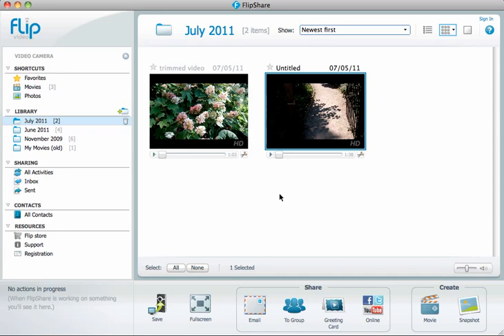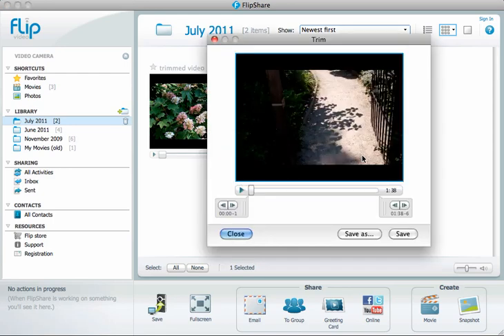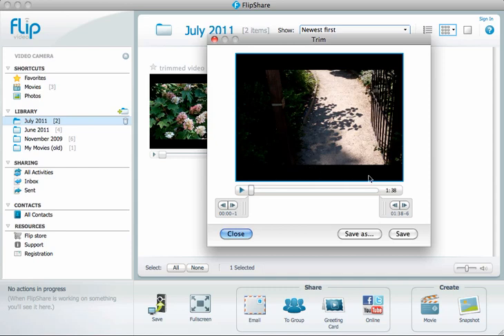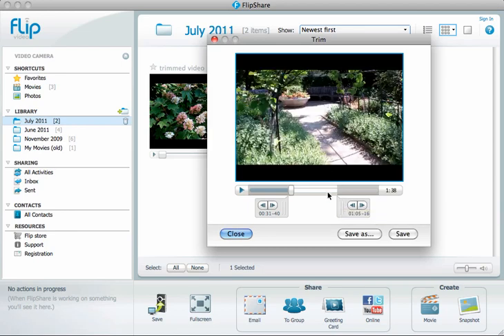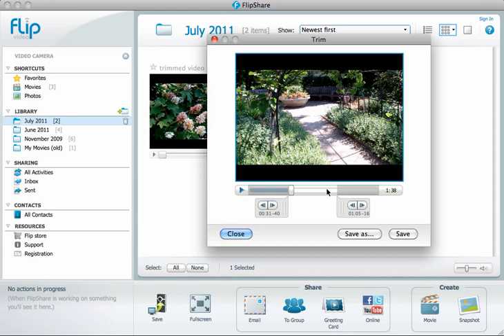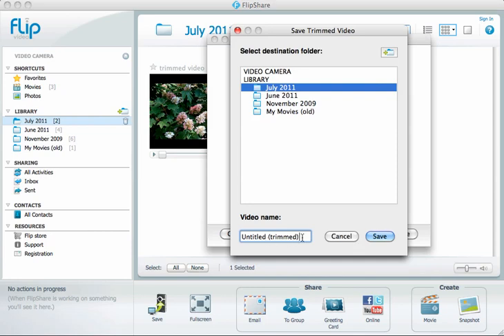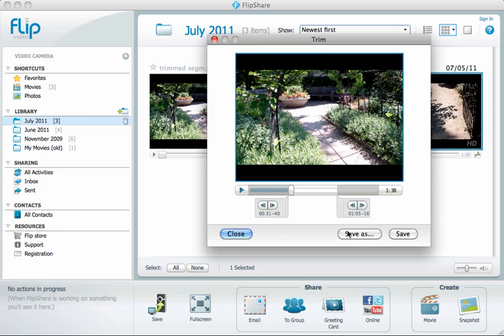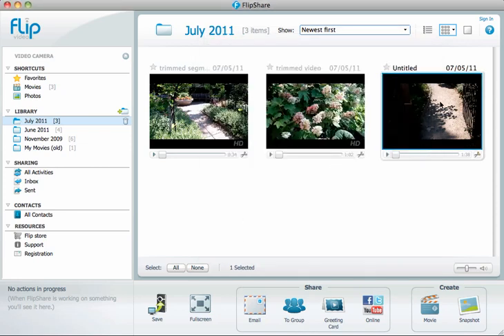Trimming your Flip video